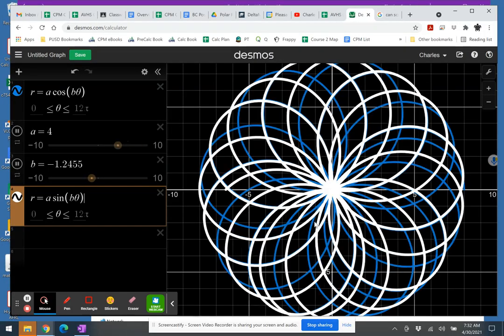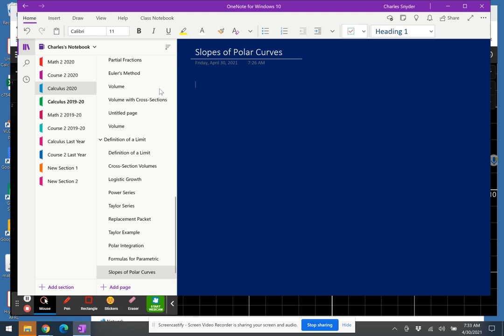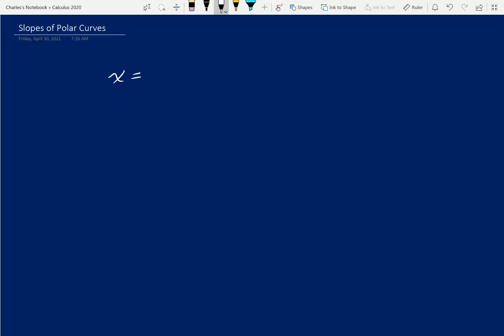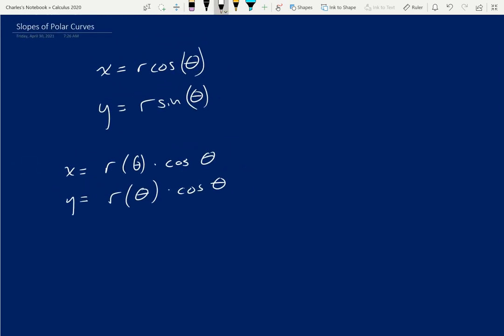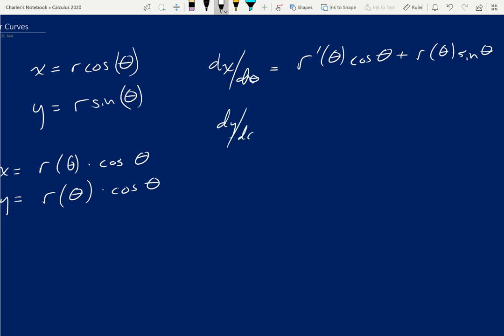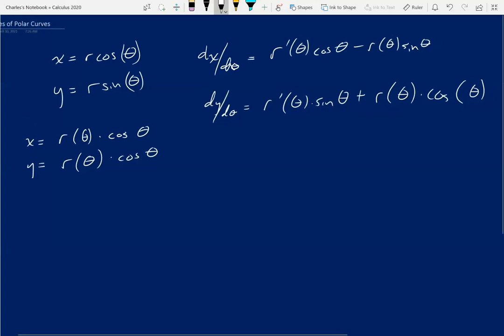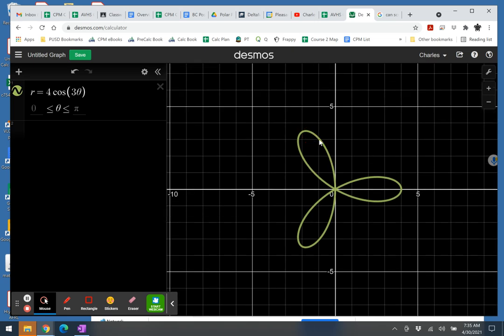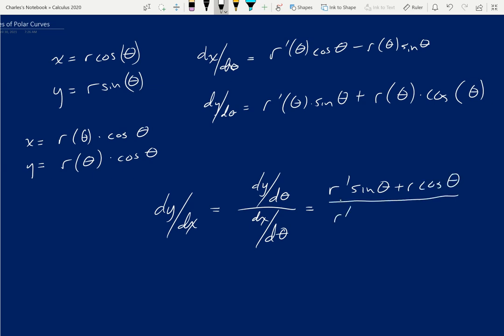Slopes of Polar Curves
The formula for slope for polar curves is shown.  I did some experimental things to start off.